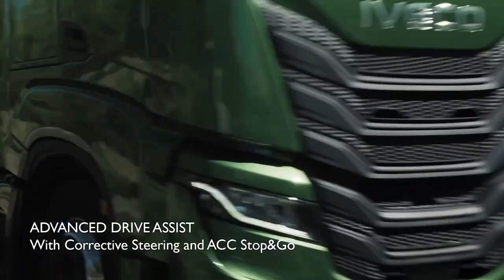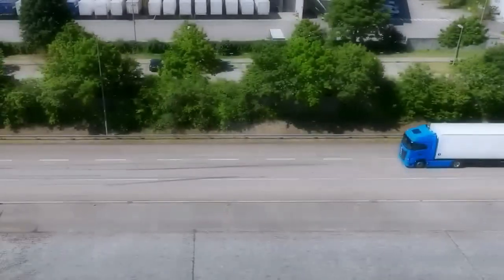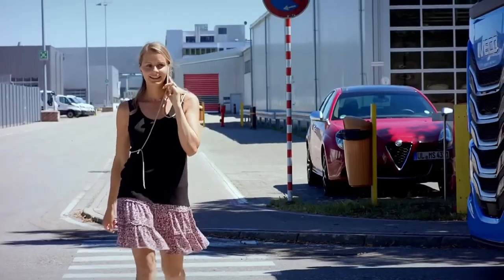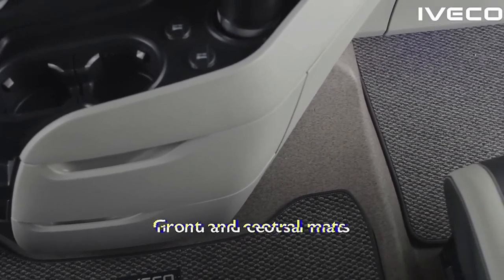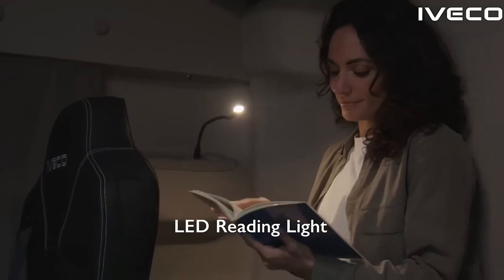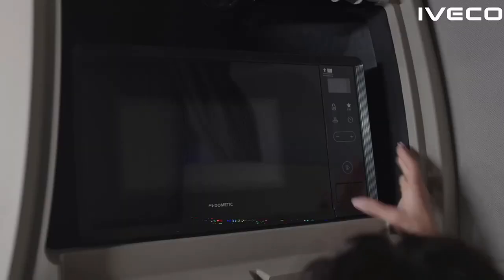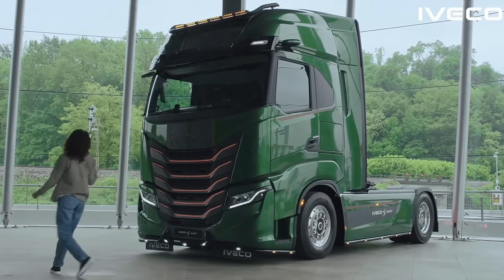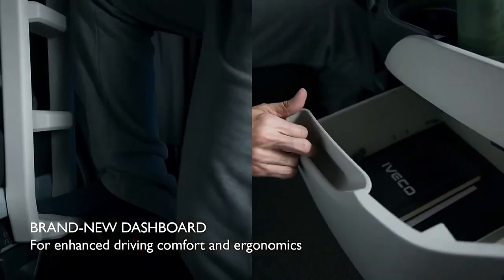New 2025 IVECO S Way Represents a major leap forward in the world of long-haul transportation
The 2025 IVECO S-Way represents a major leap forward in the world of long-haul transportation, embodying the latest advancements in technology, efficiency, and driver comfort. As a flagship model in IVECO's lineup, the S-Way is designed to meet the evolving demands of the trucking industry, combining robust performance with cutting-edge features to deliver a superior driving experience.
Central to the 2025 IVECO S-Way is its new-generation powertrain, which includes the latest advancements in engine technology. The truck is equipped with a highly efficient 12.9-liter Cursor 13 engine, offering impressive power outputs and torque to handle even the most demanding loads. This engine is engineered to deliver optimal performance while adhering to the latest emission standards, reflecting IVECO’s commitment to sustainability and environmental responsibility. New 2025 IVECO S Way Represents a major leap forward in the world of long-haul transportation @ariymotoshow220